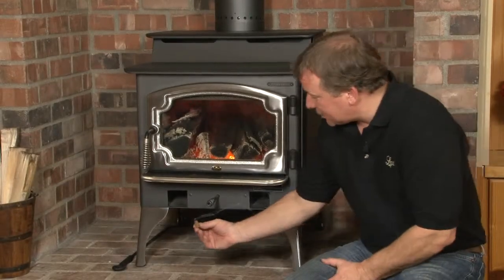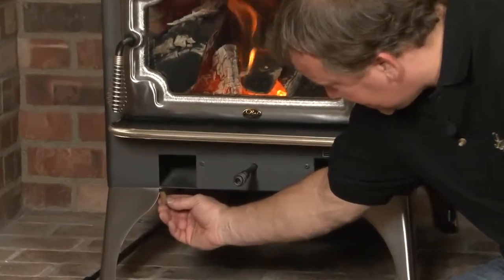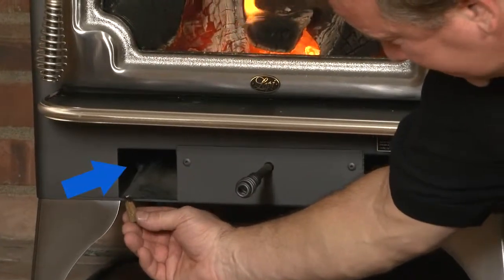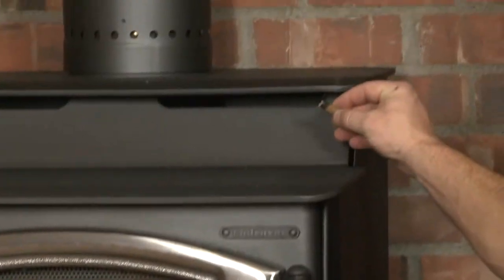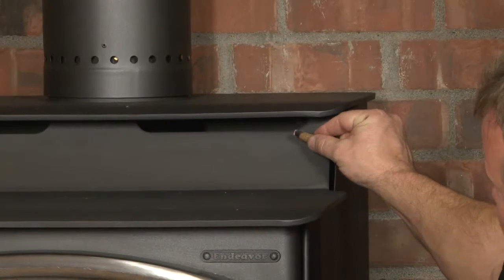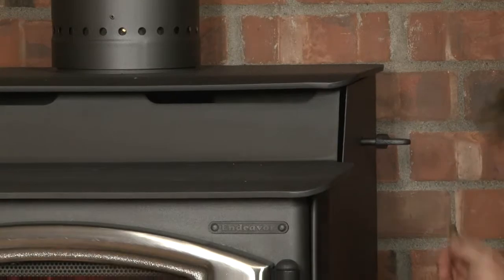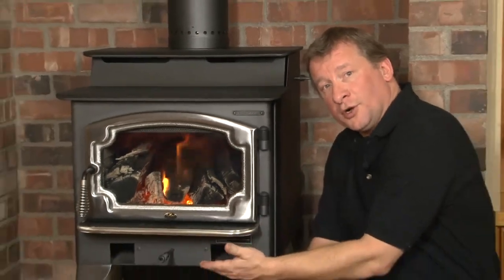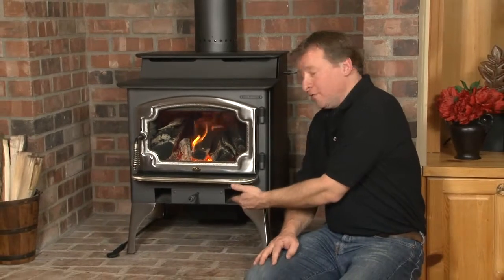Demonstrating Natural Convection